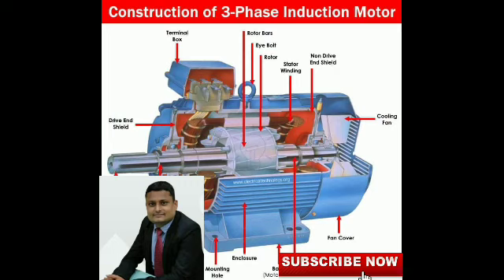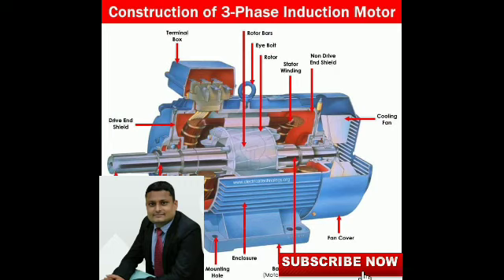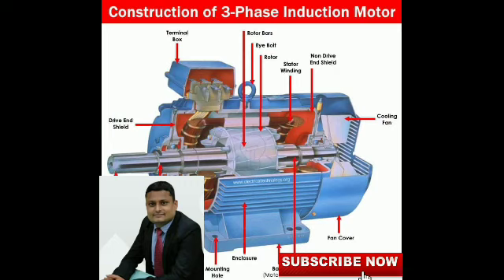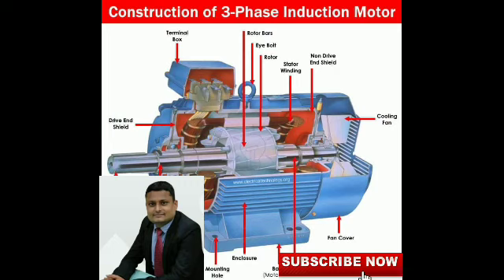Design of induction motor part-3